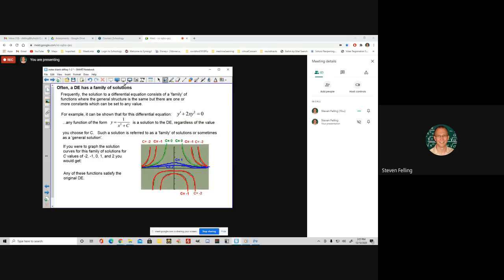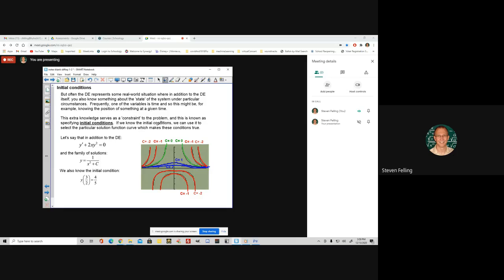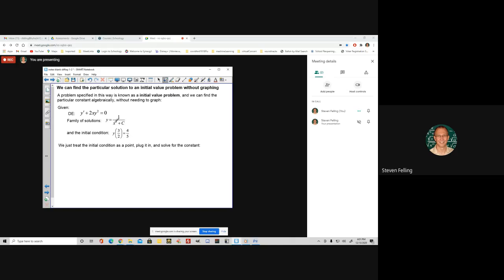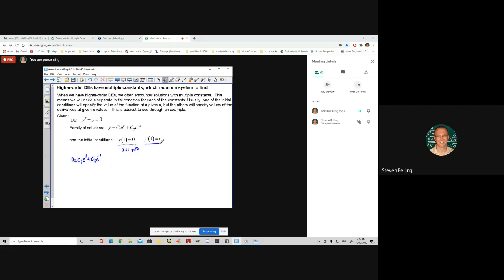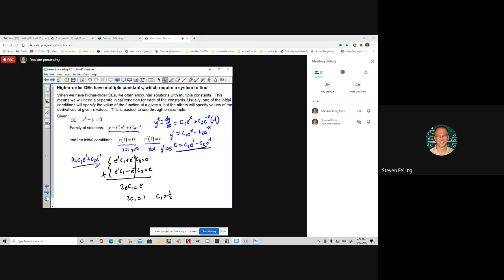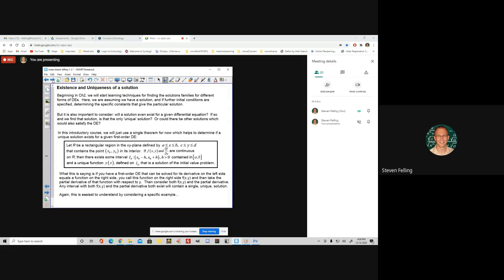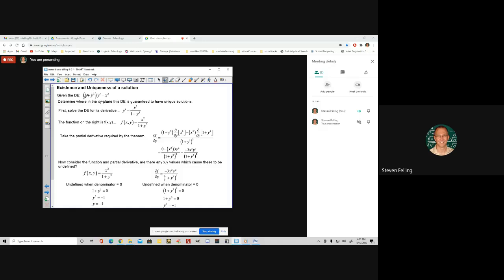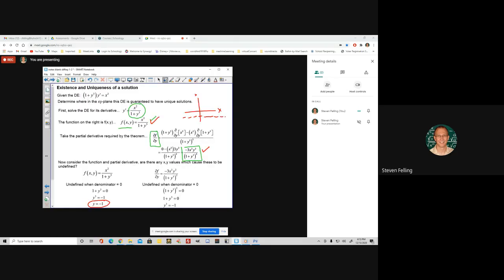Differential Equations - Initial Value Problems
Learn the difference between the general solution and particular solutions to a differential equation and how to find a particular solution given an initial condition.